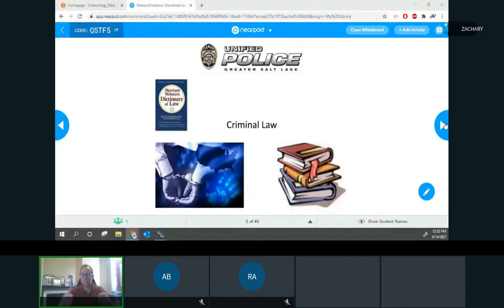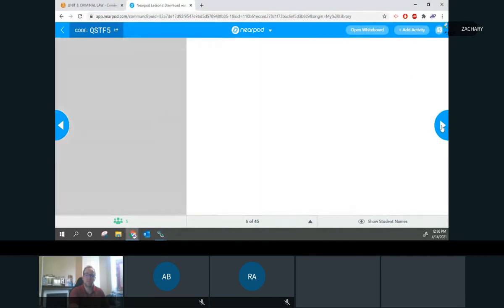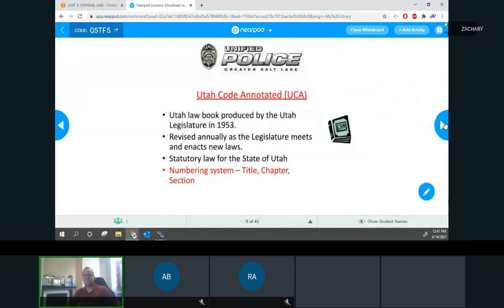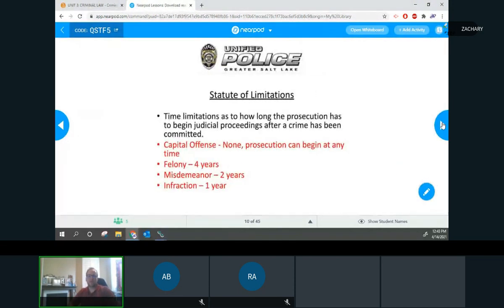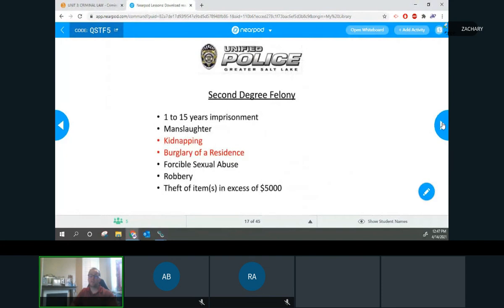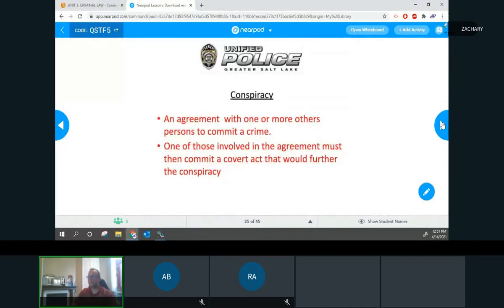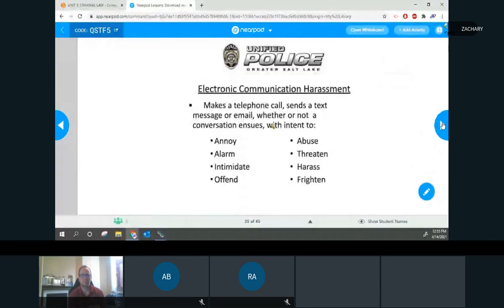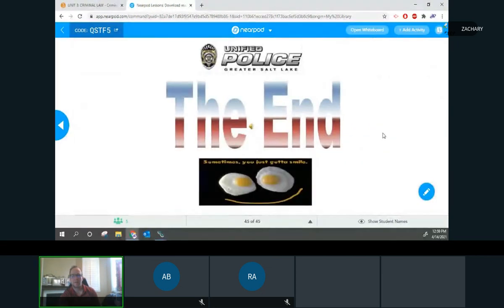IntroCJ Blk4 L3 2021